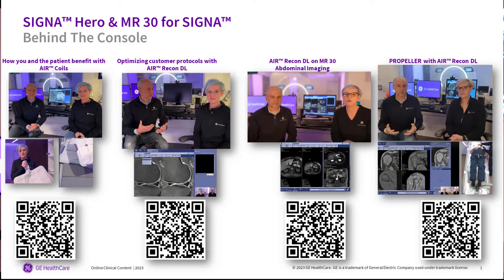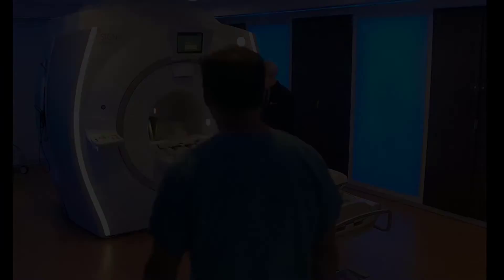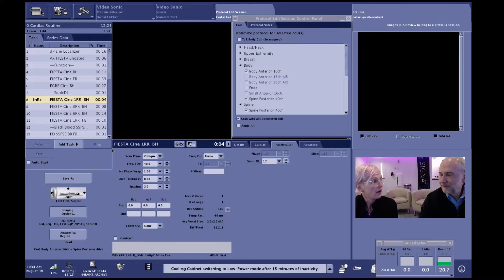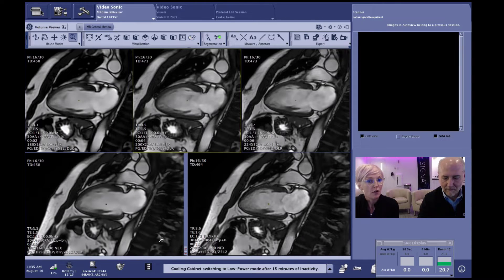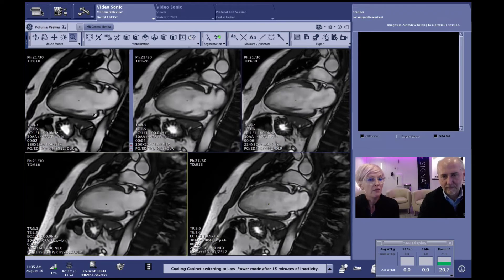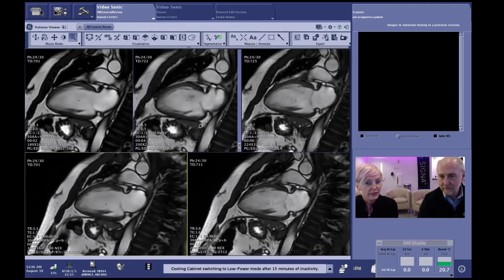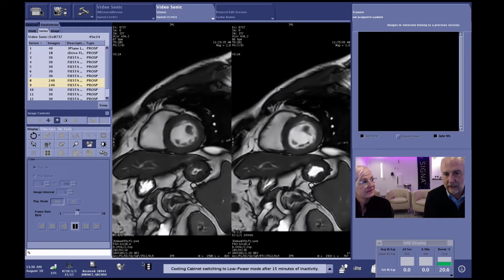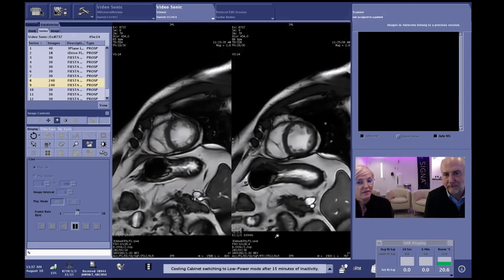Behind the Console: Revolutionizing MR imaging with Sonic DL™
Hear from Steve Lawson and Anja Fofana about how GE HealthCare's latest deep learning innovation, Sonic DL™,  is revolutionizing cardiovascular MR imaging by improving scan time as well as image quality.